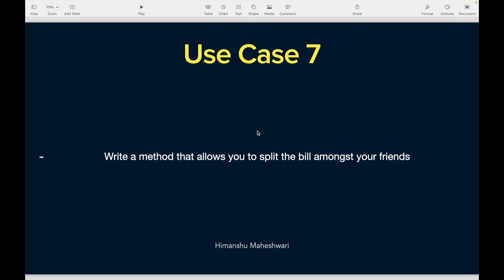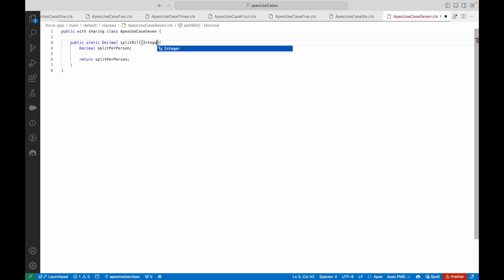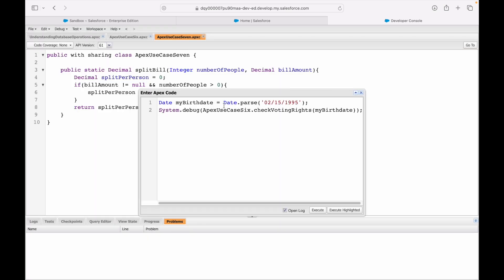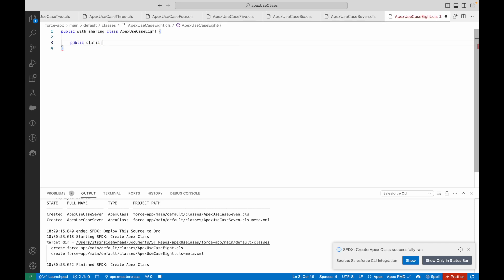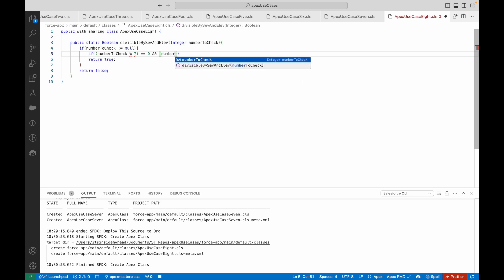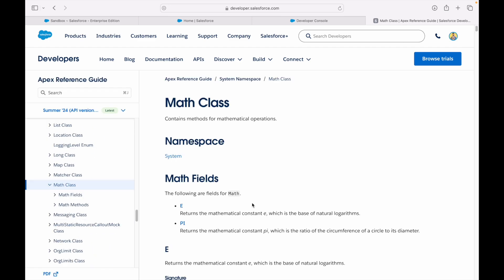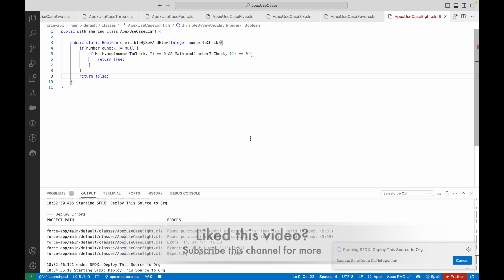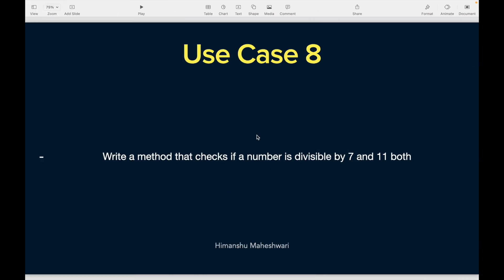Apex Use Case 7 & 8 | Chapter 67 | Salesforce Developer Masterclass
Write a method that allows you to split bill amongst your friends
Write a method that checks if a number is divisible by 7 and 11 both